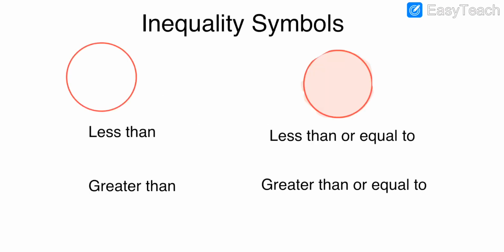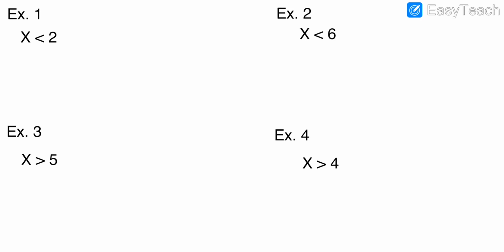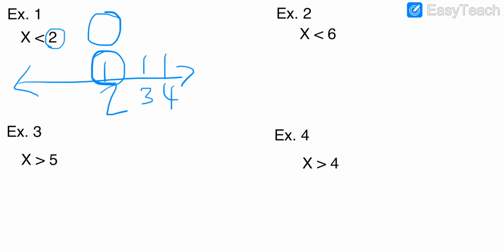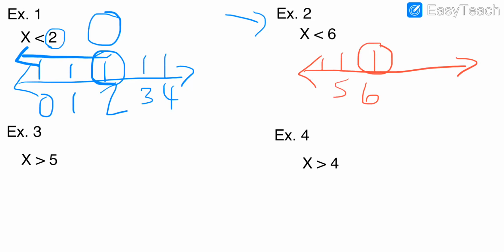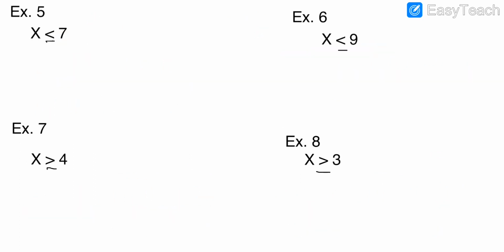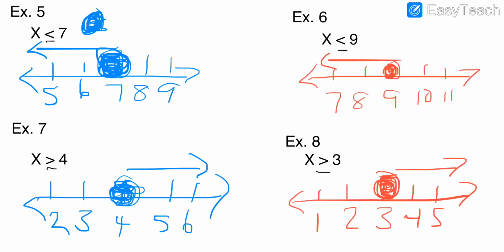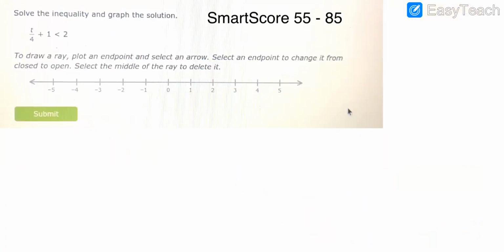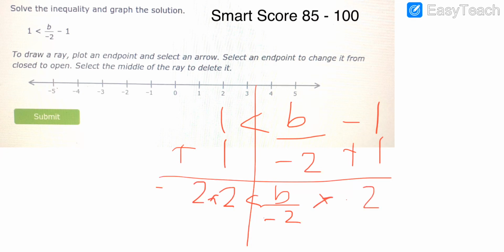June 1, 2020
Graphing two step inequalities